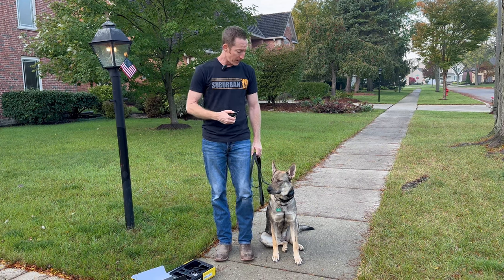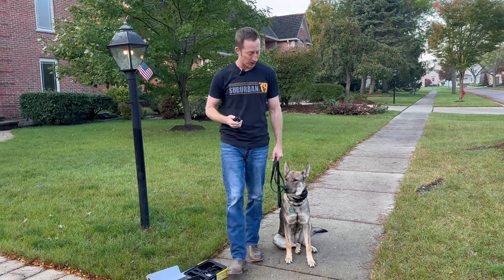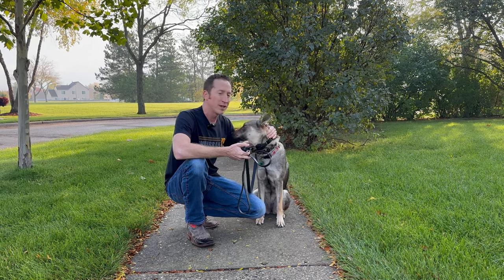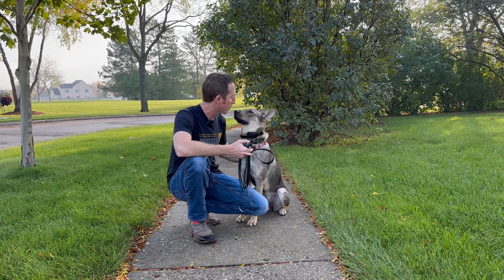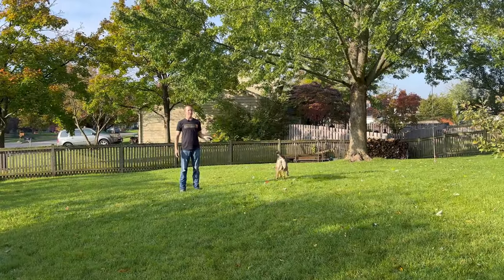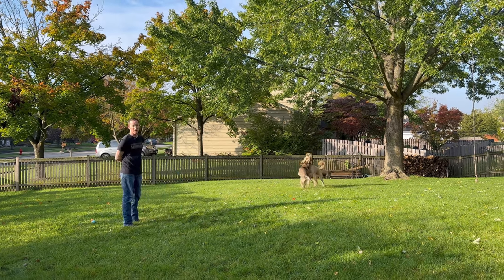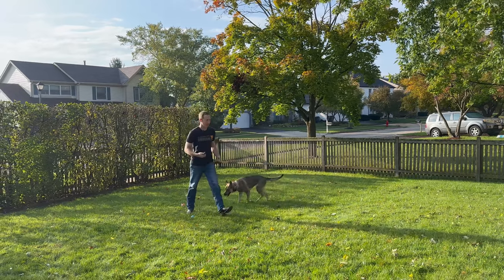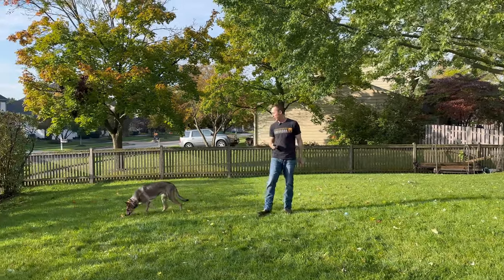E Collar Training For Beginners: Acclimation to Stim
Have you wondered how to get your dog acclimated to an e collar or how to use an e collar correctly? This video will show you how we acclimate a dog to e collar stim. We use the Dogtra 280c in this video which is a great collar!  Here is a link if you want to check it out

In this video, we will walk you through a step by step process on how to get your dog acclimated to the stimulation or stim function on the e collar.  Many people acclimate dogs to an e collar by training on the recall or come command.  We prefer to acclimate a dog to the e collar with the heel command and then use it for recall once the dog understands how the collar works.

The first thing to understand is that you should not teach with E collars. We use these collars to reinforce what dogs already know. So if your dog is untrained, make sure you are evaluating your training goals and make sure they get fully trained before using these collars.  NEVER try and teach the command command with an e collar!  An e collar is an off leash communication tool and should always be used to reinforce known commands.

Another thing to think about is operant conditioning and what quadrants you will be using when training with your e collar.  Many trainers use the collar as a form of negative reinforcement.  They have the collar on a low level and then use the stim function as they call the dog and release the stim function when the dog gets to them.  This is negative reinforcement because a stimulus is taken away (the stim function) in order to reinforce a behavior (coming to you).

That is not what we are doing in this video.  We use the collar as positive punishment if the dog doesn’t listen to the come command.  We don’t use the stim function at all unless the dog doesn’t listen.  If they don’t listen we then use a low level stim paired with the word “no” to break their focus off of whatever it was on and then call them again.  When they listen we reward with praise and pets. One advantage of doing it this way is you proof the word “no” and it takes on a lot of meaning for the dog.  This is one of the reasons our client’s dogs are able to listen in so many situations (even when the collar isn’t on).  Many dogs become “collar wise” and only listen well when their e collar is on. We have found that training in our method decreases the number of dogs who become collar wise to effectively zero.

If the dog has been properly acclimated to the vibration function we often use it as a “pager” when calling the dog.  It is important to acclimate them to the vibration properly because you need to teach them that coming to you when the collar vibrates is a good thing and they get a reward.  Very quickly your dog will learn that the vibration is a fun/exciting thing.  You can watch a video showing that process

One of the most challenging portions of getting your dog acclimating to an e collar is fit. Some dogs who have short fur, this is a breeze. But for breeds who have a lot of fur, getting a good fit can be challenging. E collars need to sit snug, but you also need to be able to get your fingers underneath the collar. If you are having trouble getting a good fit, we recommend using e collar extension points. You can find our review of The Winged Ultra Comfort Pad Poor contact can lead to turning up the collar too high which can lead to over correcting your dog. Keep in mind, every dog is different and will be on different levels.

The best way to acclimate a dog to an e collar is using the heel command. Start with a very low number and pair the e collar corrections with your normal heel tugs. It is important to work slowly as there is no rush here. Remember that the stim is meant to grab your dog's attention when they are not listening. If your dog does not react to the current level, slowly turn the collar up. This stim should not freak the dog out, but you should see them notice the correction. Keep in mind this can take a few walks!

Once you find the working level for your dog you can then start to use the e collar for their come command. As we mentioned before, we do not teach on an e collar, we only reinforce what they know.